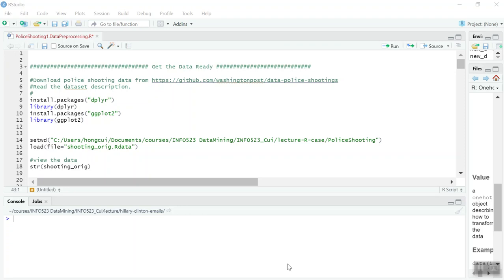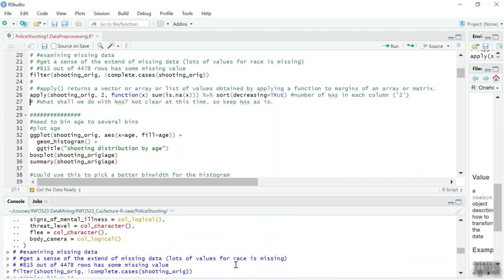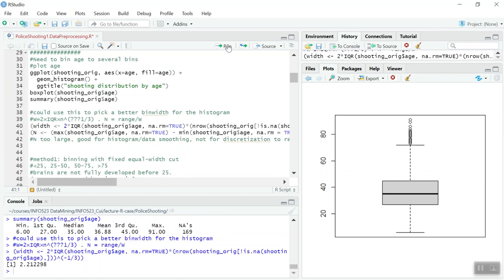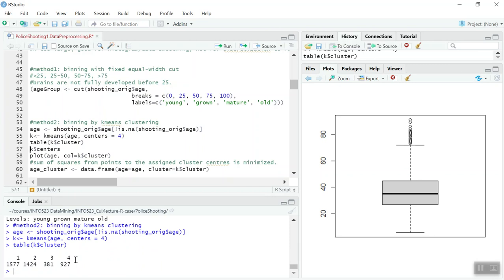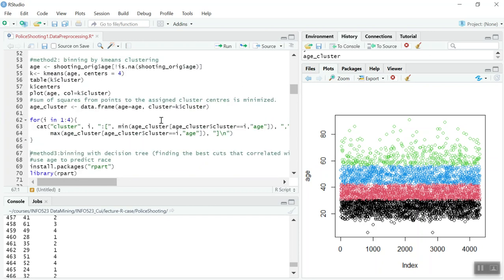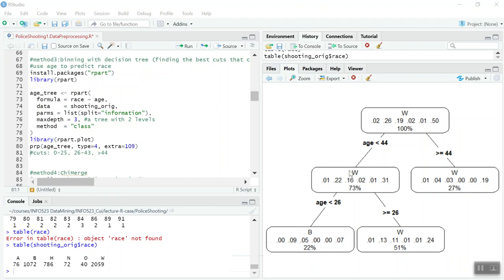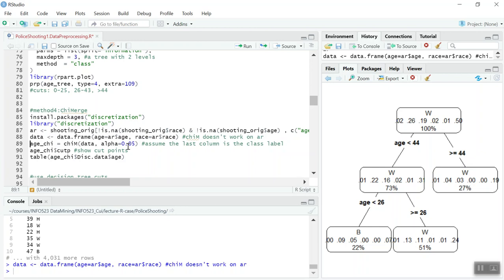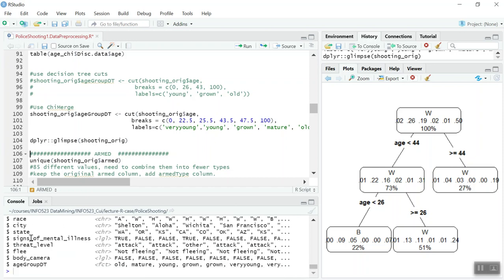Police-Shooting Data Preprocessing